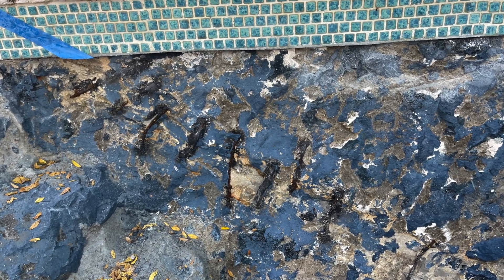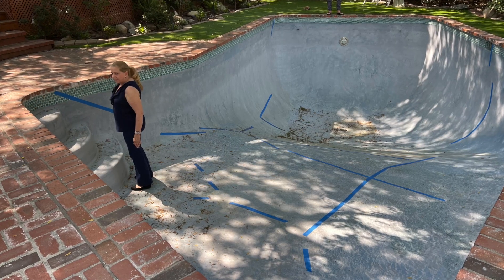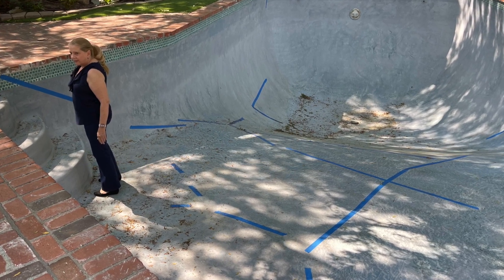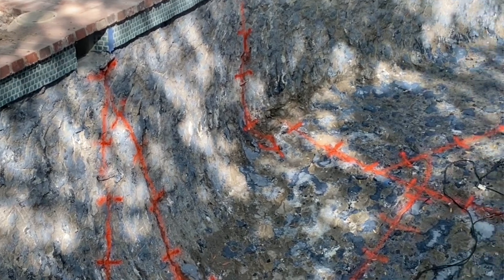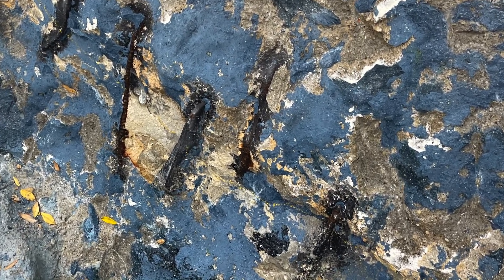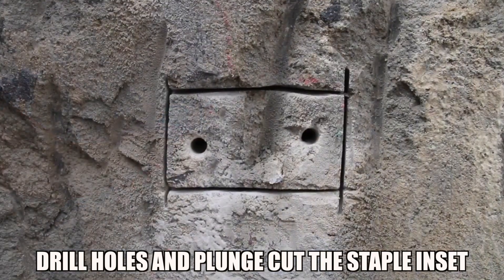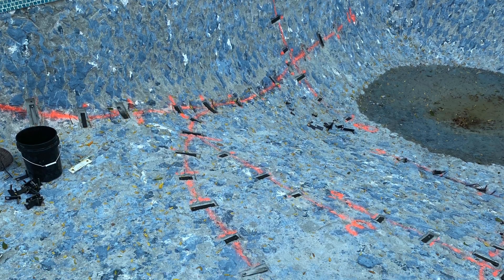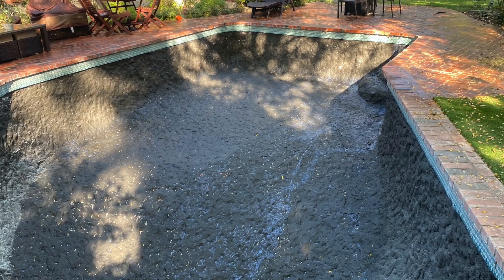SWIMMING POOL DISASTER! Repairing Structural Cracks After Recent Repair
This video was filmed for both @LeakTronics and @TorqueLock to show you the correlation between leak detection and structural crack repair jobs. Check it out to see how a previous contractor did a bad job at repairing swimming pool cracks. Starting with leak detection using our LeakTronics equipment, you will see the entire job we did from repairing excessive amounts of structural cracks using our Torque Lock staples to waterproofing and then plastering. or call us at .